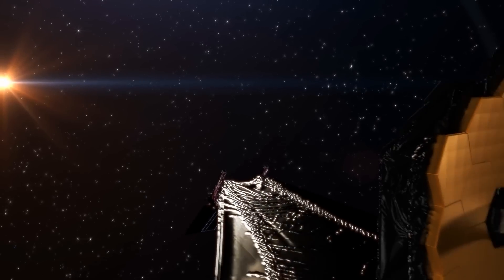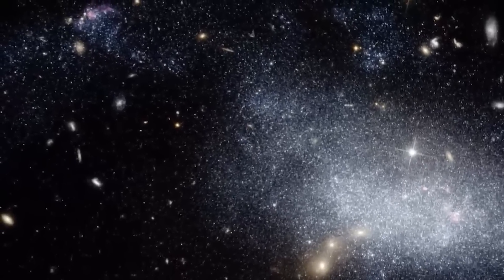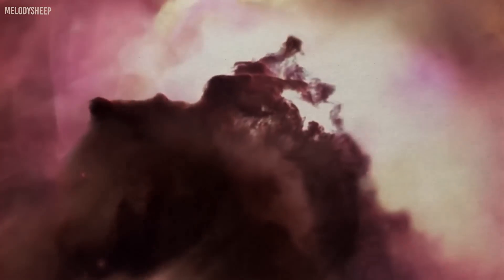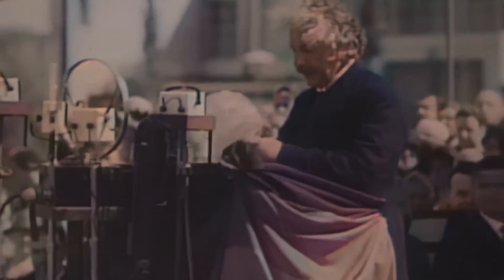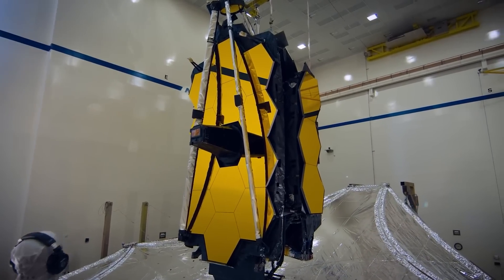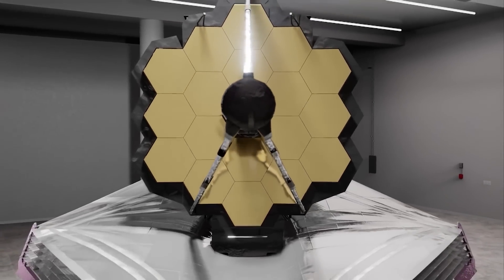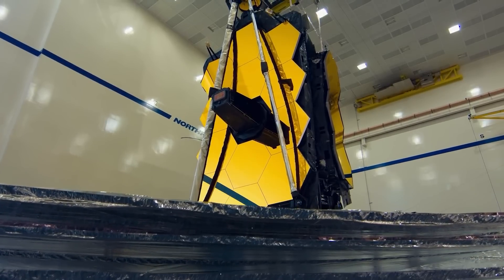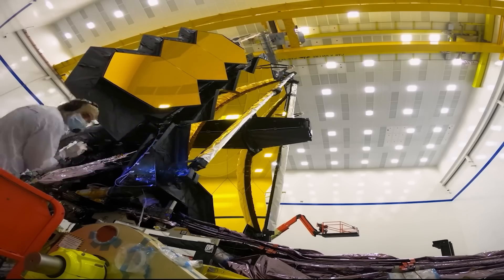Michio Kaku Announces NEW Discovery At The Edge Of The Observable Universe!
The James Webb Telescope observes the universe using infrared light that is invisible to the human eye, and it detects faint light from ancient stars and galaxies. Scientists such as Michio Kaku have been waiting for years for a telescope like this in Space because it allows them to look into the distant universe and see back as far back as 13.5 billion years ago. This feature is beyond amazing, as scientists have determined that the universe is just about 13.7 billion years.